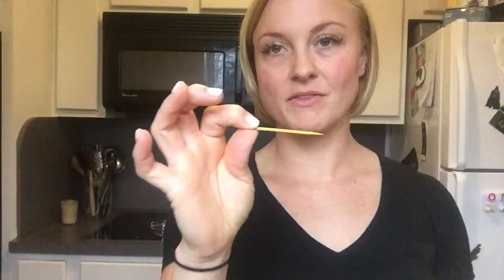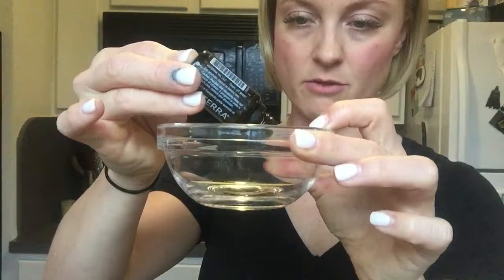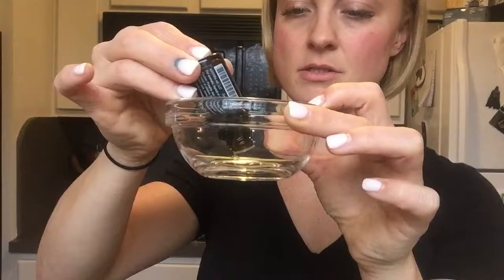Erin Clark - oregano and cooking demo